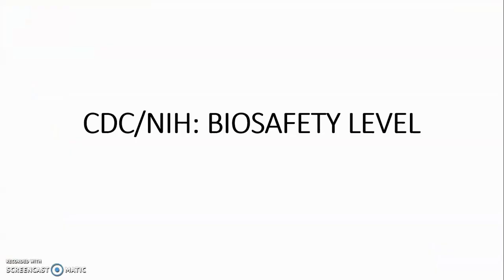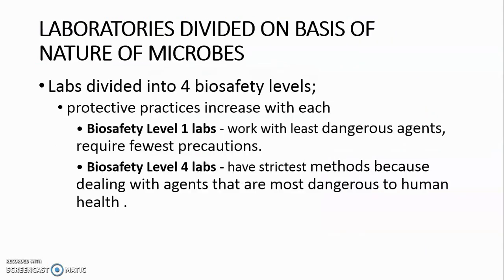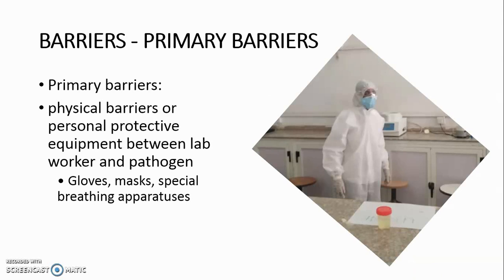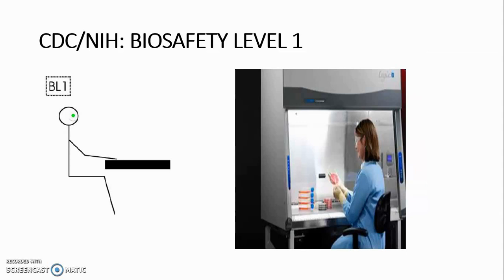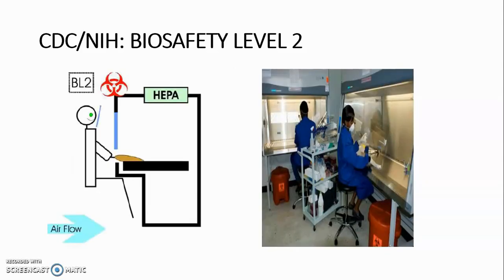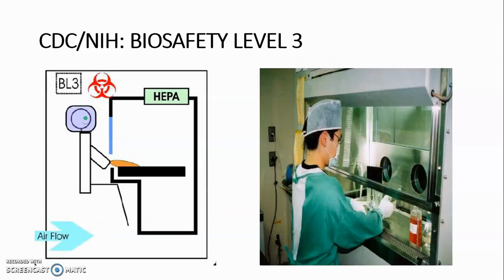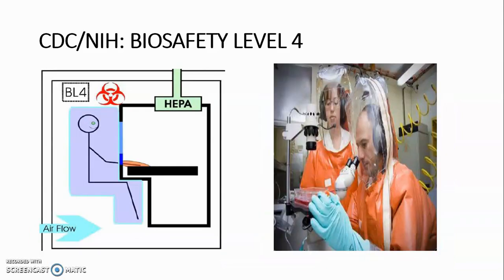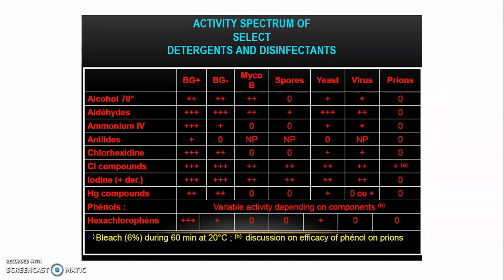Bio safety Levels